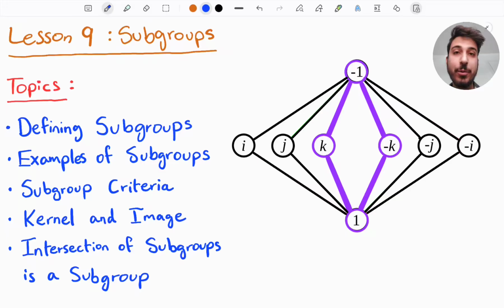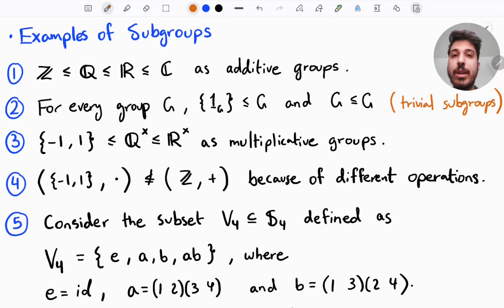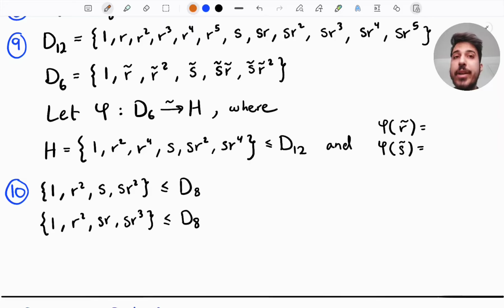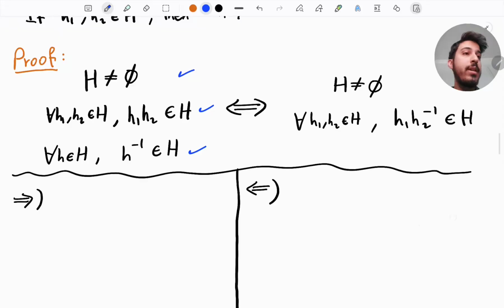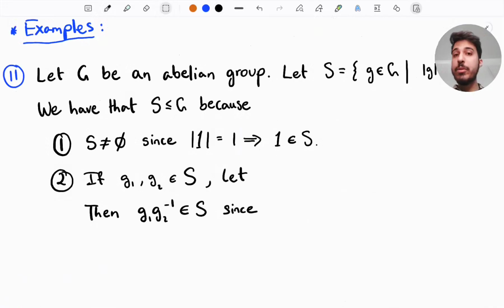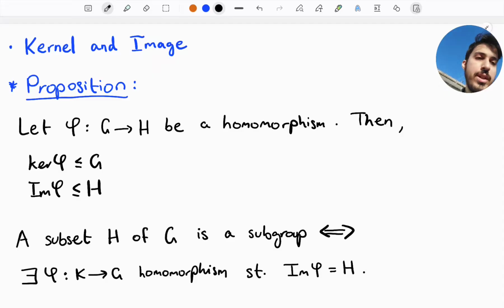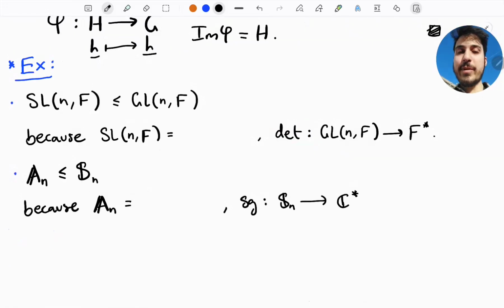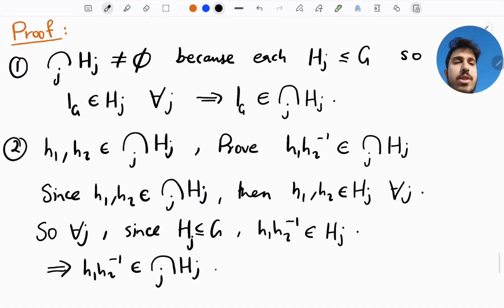Subgroups | Group Theory 9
This is the ninth lesson in an introductory series on Group Theory. This lesson introduces subgroups - subsets of groups which are groups in their own right - and provides plenty of instructive properties and examples.

0:00 - Introduction
2:16 - Definition of a Subgroup
5:35 - Examples of Subgroups and Non-subgroups
17:58 - Subgroup Criteria and Proof
26:25 - Examples Showcasing the Subgroup Criteria
32:40 - Kernel and Image are Subgroups
33:18 - Proof of Kernel and Image Subgroups
39:43 - Examples using Kernel
43:20 - Intersection of Subgroups is a Subgroup